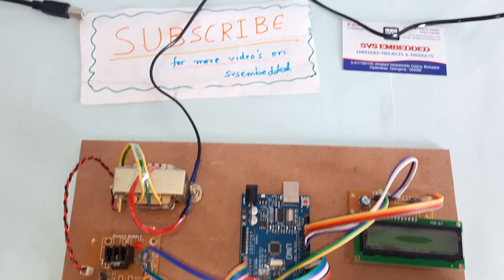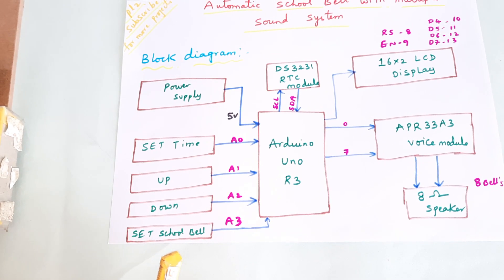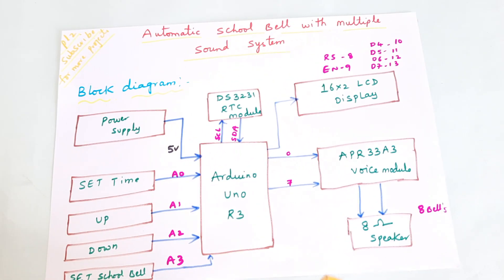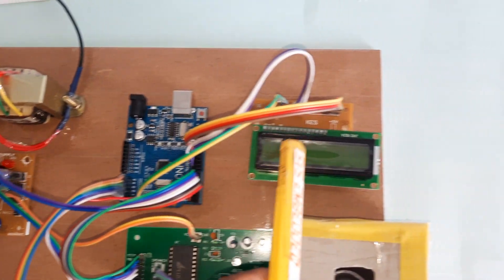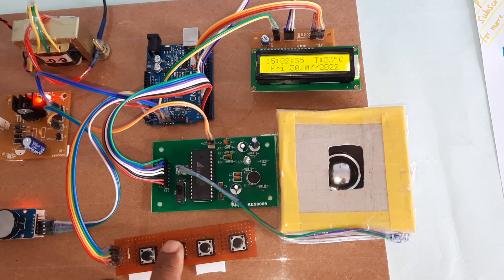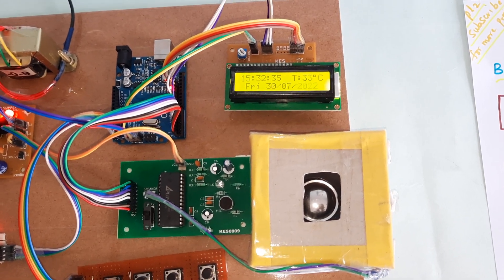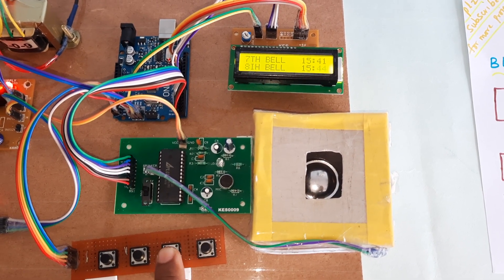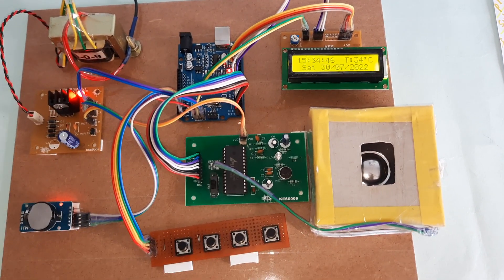Automatic School/College Voice Bell With Period Wise Multiple Sound System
1. Project Abstract / Synopsis
2. Project Related Datasheets of Each Component
3. Project Sample Report / Documentation
4. Project Kit Circuit / Schematic Diagram
5. Project Kit Working Software Code
6. Project Related Software Compilers
7. Project Related Sample PPT’s
8. Project Kit Photos
9. Project Kit Working Video links

Electrobot DS3231 Real Time Clock (RTC) Module | Automatic School Bell With Period Wise Multiple Sound System | Automatic School/College Voice Bell With Announcement | automatic programmable voice announcement system | village school bell sound mp3.

1. Announcement System With Talk Back and Automatic School Bell Facility Model,

2. Arduino Automatic School/College Bell System,

3. Arduino based Automatic School Bell System,

4. Arduino Fingerprint Sensor Based Door Lock Security System | Interfacing R307 Fingerprint Scanner,

5. atmega32 based college bell,

6. automatic bell system,

7. automatic bell system for schools,

8. Automatic Bell System For Schools or Colleges,

9. AUTOMATIC COLLEGE BELL,

10. automatic college bell ppt,

11. automatic college bell project report pdf,

12. automatic college bell project using arduino,

13. automatic college bell project using arduino ppt,

14. automatic college bell system project report,

15. Automatic College Bell Timer on 8051projects board,

16. automatic college bell using 8051 microcontroller,

17. automatic college bell using 8051 microcontroller pdf,

18. automatic door bell with object detection pdf,

19. automatic doorbell project report,

20. automatic electronic bell for school using pic microcontroller,

21. automatic industrial bell timer,

22. Automatic School / College Bell using PIC Microcontroller,

23. Automatic school bell,

24. Automatic school bell by RTC,

25. automatic school bell price in india,

26. Automatic School Bell Project,

27. automatic school bell project using microcontroller,

28. automatic school bell suppliers,

29. Automatic School Bell System,

30. Automatic School Bell System ("ASBS") Gong bell and Amplifier supported,

31. Automatic school bell system - Automatic school bell alarm - Digital school bell-School bell project,

32. automatic school bell system circuit diagram,

33. automatic school bell system price,

34. Automatic School Bell System price near hyderabad, telangana,

35. Automatic School Bell System price near telangana,

36. automatic school bell system project,

37. Automatic school bell system using Arduino,

38. Automatic School Bell system using Arduino | School Project,

39. automatic school bell system using microcontroller,

40. automatic school bell system with speech synthesis alarm,

41. automatic school bell timer settings,

42. automatic school bell with voice announcement,

43. Automatic school bells,

44. biomedical projects based on microcontroller,

45. build a class period bell as per the given time table which include 7 teaching period,

46. c program for school bell,

47. DENONTEK Automatic School Bell System,

48. DENONTEK Automatic School Period Bell System,

49. Digital Automatic Electronic Timer Bell for School, office and Factory,

50. Digital automatic school bell review in Hindi,

51. electric school bell for sale,

52. electronic school bell project,

53. Fingerprint And Rtc Based Attendance System | Arduino Project,

54. future scope of automatic college bell,

55. How to Make Automatic College Bell,